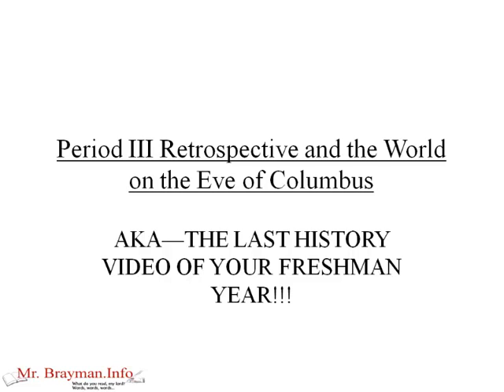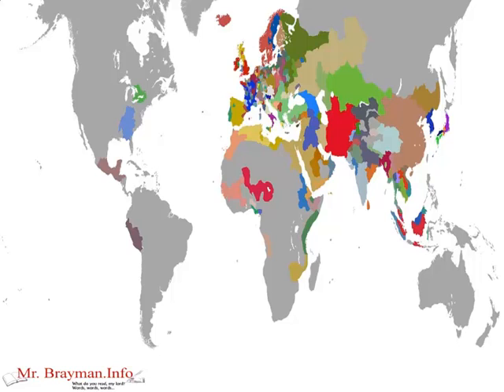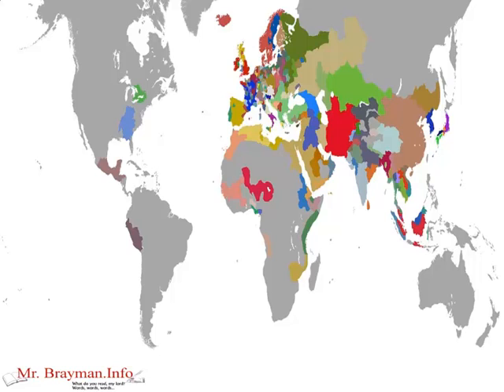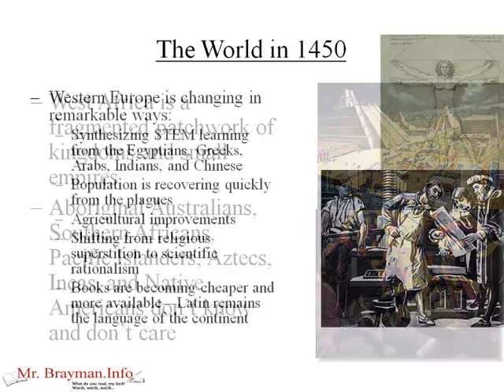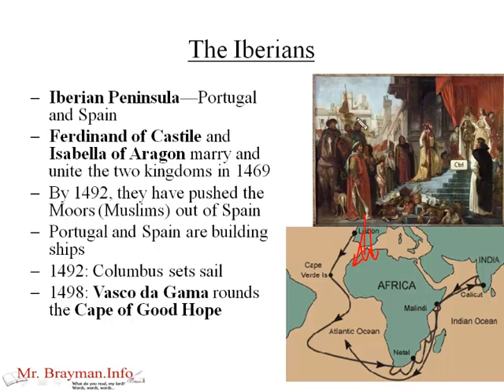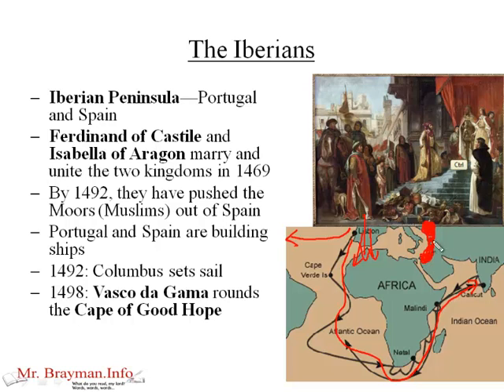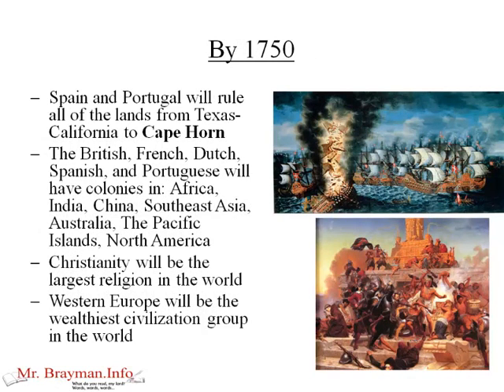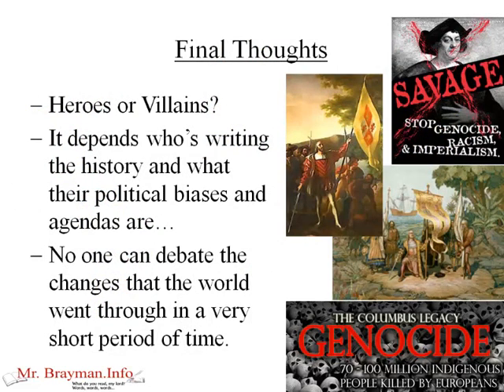Period III Retrospective and the World on the Eve of Columbus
This is a review of Period III of World History (600-1450CE) as well as a look ahead to Period IV of World History (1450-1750CE).  It sets the stage for the significant changes that took place in the Age of Exploration and European expansion into the world network.

Below is the outline of the slides used in the lesson:

AKA—THE LAST HISTORY VIDEO OF YOUR FRESHMAN YEAR!!!
On the Eve of Columbus
"In fourteen-hundred and ninety-two, Columbus sailed the ocean blue..."
Heroic explorer?
Selfish conqueror?
Can't debate his impact
Let's review the world in 1450

The World in 1450
The Mongol Empires, including the Yuan Dynasty of China, have retreated and collapsed
China is still the world's economic powerhouse and the most sophisticated civilization on Earth
But China has stopped its international trade expeditions because of internal politics and those horse people to the north
Minor kingdoms rule southwestern India, but the rest of the subcontinent is fragmented
The Muslim Umma is fragmented into Egyptian, Persian, and Turkic centers of power
Eastern Europe is reorganizing in the wake of the Mongol Empire with the rulers of Moscow taking the lead
The Ottoman Turks are three years away from toppling the Byzantine Empire

West Africa is a  fragmented patchwork of kingdoms and small empires
Aboriginal Australians, Southern Africans, Pacific Islanders, Aztecs, Incas, and Native Americans don't know and don't care
Western Europe is changing in remarkable ways:
Synthesizing STEM learning from the Egyptians, Greeks, Arabs, Indians, and Chinese
Population is recovering quickly from the plagues
Agricultural improvements
Shifting from religious superstition to scientific rationalism
Books are becoming cheaper and more available—Latin remains the language of the continent
The Iberians
Iberian Peninsula—Portugal and Spain
Ferdinand of Castile and Isabella of Aragon marry and unite the two kingdoms in 1469
By 1492, they have pushed the Moors (Muslims) out of Spain
Portugal and Spain are building ships
1492: Columbus sets sail
1498: Vasco da Gama rounds the Cape of Good Hope
By 1750
Spain and Portugal will rule all of the lands from Texas-California to Cape Horn
The British, French, Dutch, Spanish, and Portuguese will have colonies in: Africa, India, China, Southeast Asia, Australia, The Pacific Islands, North America
Christianity will be the largest religion in the world
Western Europe will be the wealthiest civilization group in the world
By 1750
Millions of Africans will be living (or dead) in the Americas
The population of Native Americans will have dropped by over 50%
The Ottoman Turks will rule the largest of the Muslim empires
Russia will rule the largest empire on earth
China will be in steady decline due to European economic and military pressure
By 1750
India will be under the control of the British
The British and the French will be fighting the first wars that will lead to the American Revolution in 1776
The British and the Dutch will be starting to fight for control of South Africa
The British would be a few decades away from sending their first colonists to Australia

Final Thoughts
Heroes or Villains?
It depends who's writing the history and what their political biases and agendas are...
No one can debate the changes that the world went through in a very short period of time.
Lesson Completed